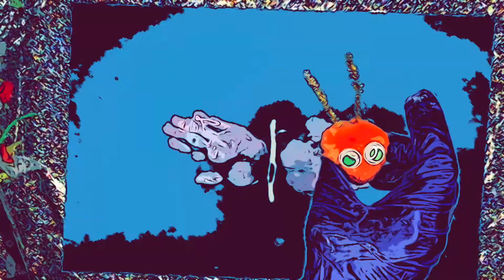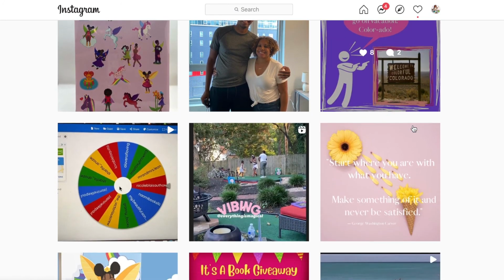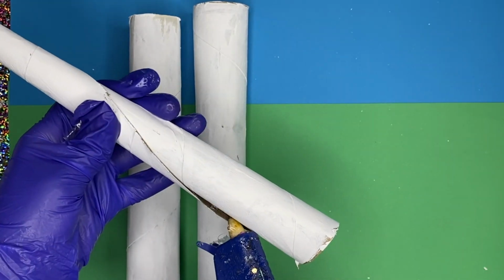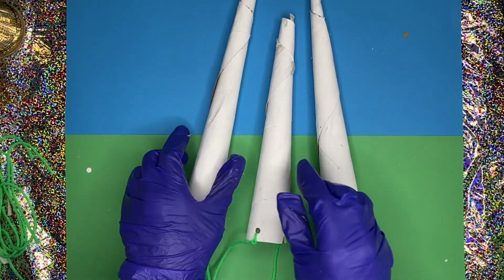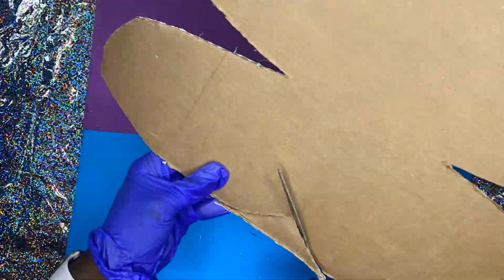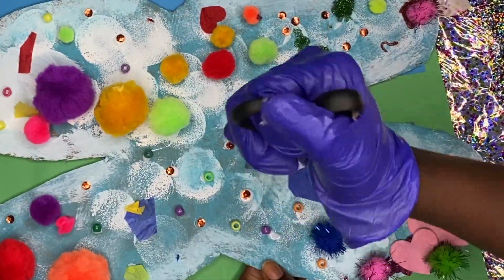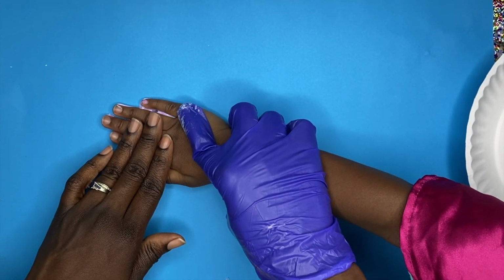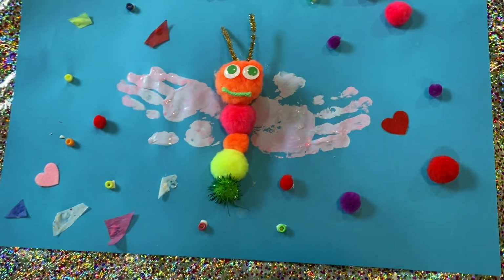Book Inspired Crafts #26| Fairy Wings, Unicorn Horn, & Butterfly Craft| Age 2&up |Activity Author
Dazzle you kids with these unique, magical fun crafts! All you have to do is prep and let kids decorate and handle the rest! We made these at a slumber party but you can make them at parties, schools, daycares, etc.

Here is what you need:
Craft 1: Unicorn Horn
1. Paper Towel Roll
2. Hot Glue & Elmer Glue
3. White Paint
4. Scissors
5. Decorations: Pom pom balls, feather, sequins, gems, Pipe Cleaner

Craft 2: Fairy Wings
1. Cardboard
2. Elmer Glue
3. White Paint
4. Scissors
5. Decorations: Pom pom balls, feather, sequins, gems, Pipe Cleaner

Craft 3: Handprint Butterfly
1. Paint
2. Pom Pom balls
3. Elmer Glue
4. Goggly Eyes & Decorations can be optional*

If you would like your book to be next, please check out my services: